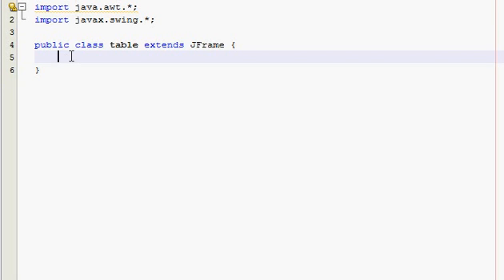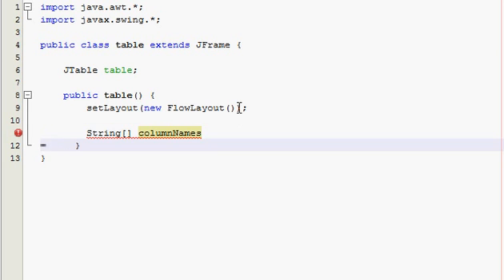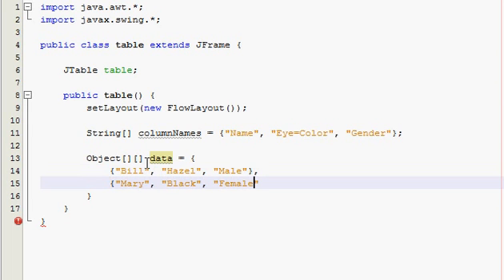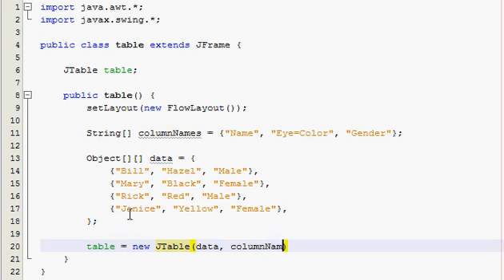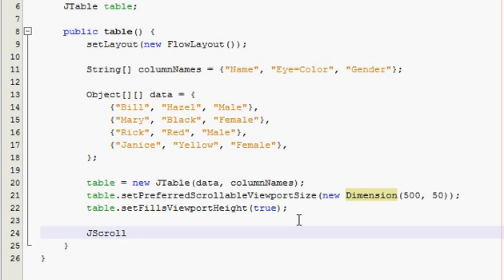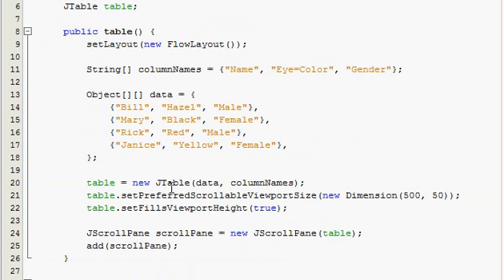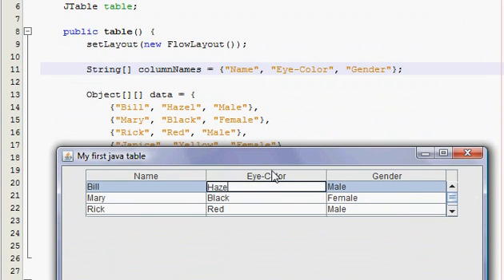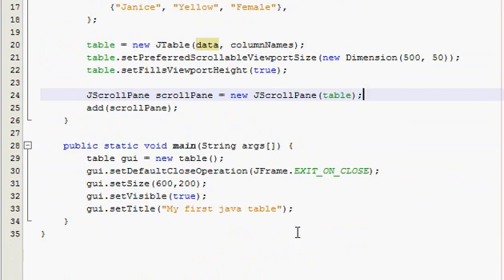Java GUI Tutorial 19 - JTable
Learn how to make a JTable and fill it with data.